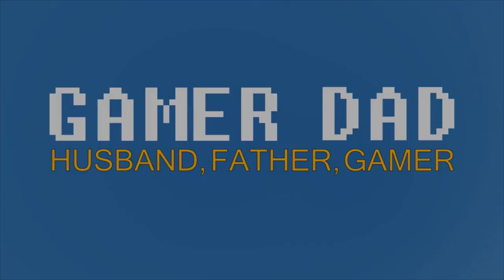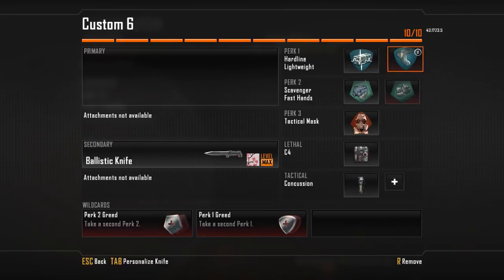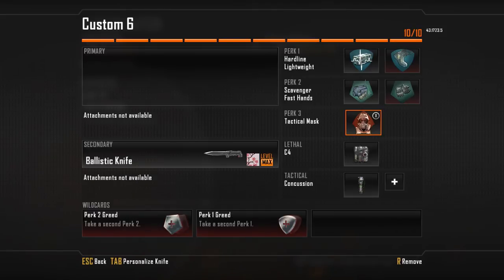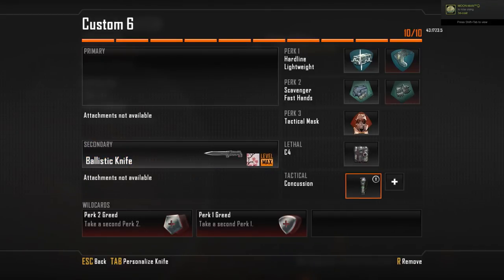How To Go Ballistic! [Black Ops 2 Ballistic Knife Tips]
More COD? -
More SMITE? -
More CS:GO? -
More TF2? -

I am typing this on a SteelSeries 6G v2 INCREDIBLE Mechanical Keyboard.  My audio is a SteelSeries Siberia V2 headset and I use a SteelSeries Sensei Raw mouse and Qck Mousepad.